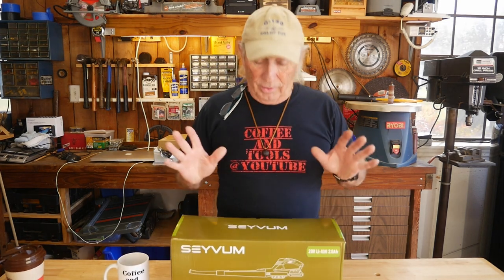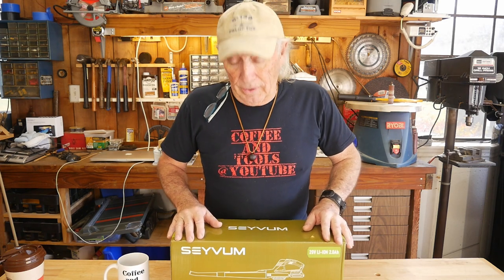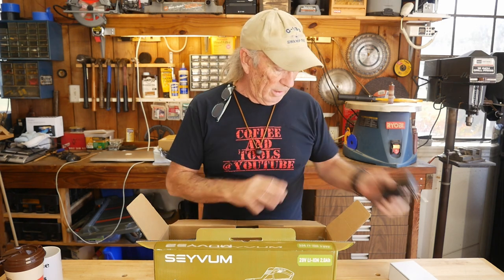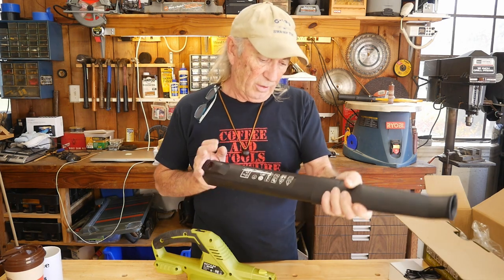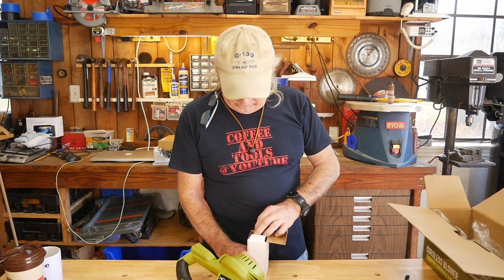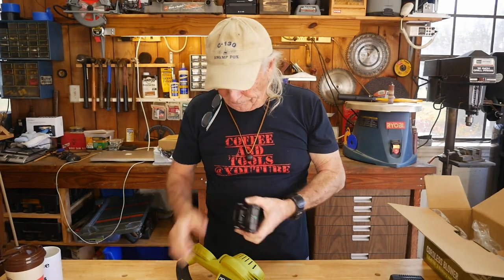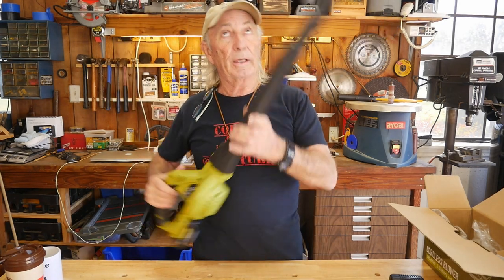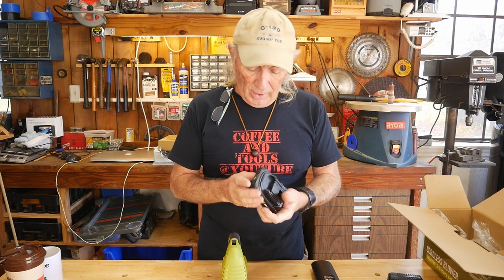Free giveaway SEYVUM cordless blower and review @ Coffee and Tools episode 217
This week we check out a small cordless blower sent in from Sevvum tools and give it away.

UPDATED discount for this blower !
Code: 05V66Z3H